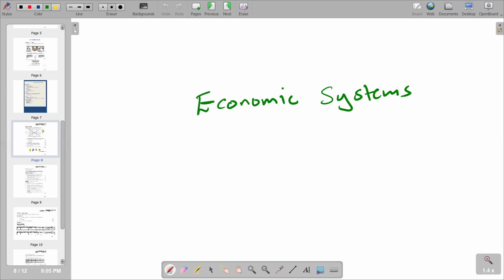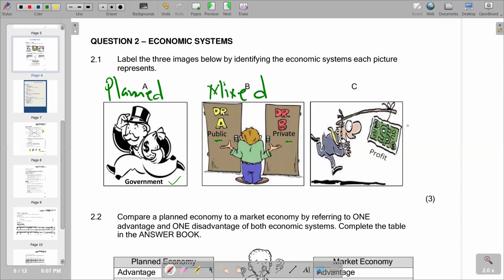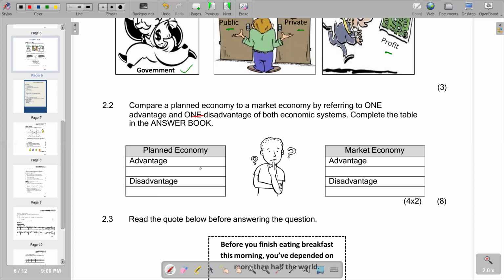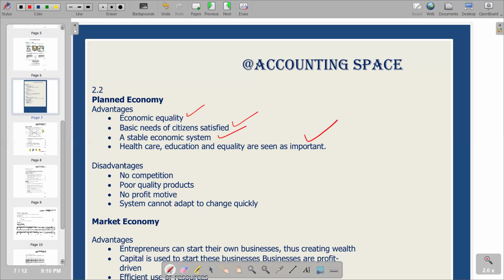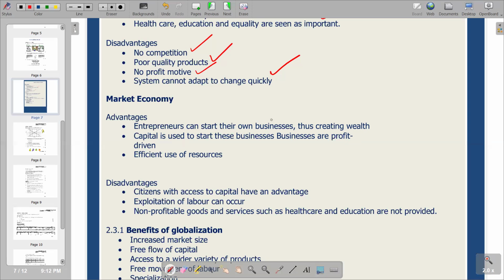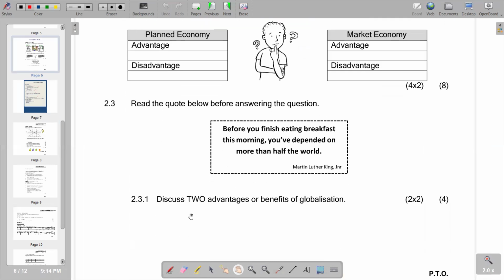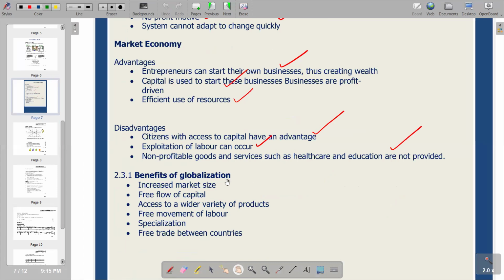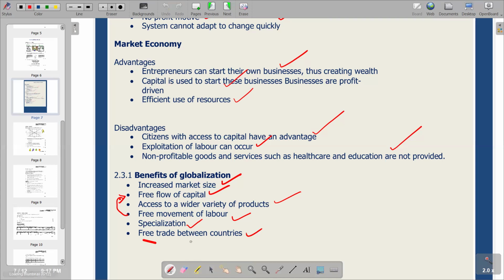GRADE 9 EMS TERM 1 MARCH 2018